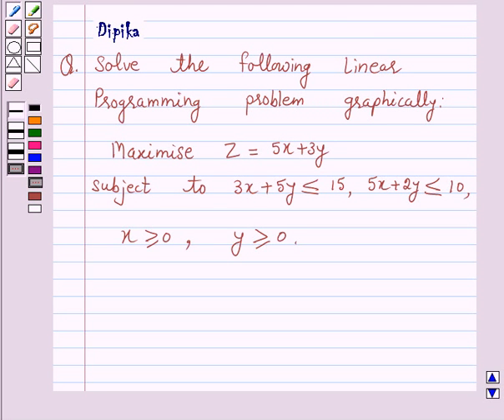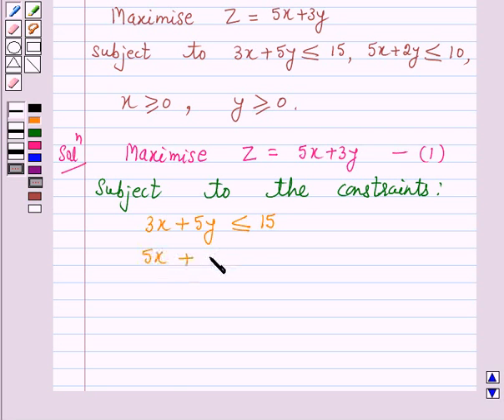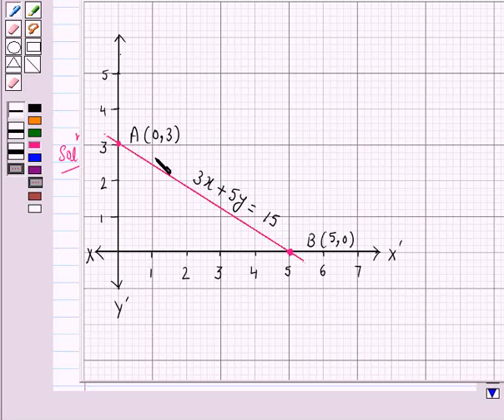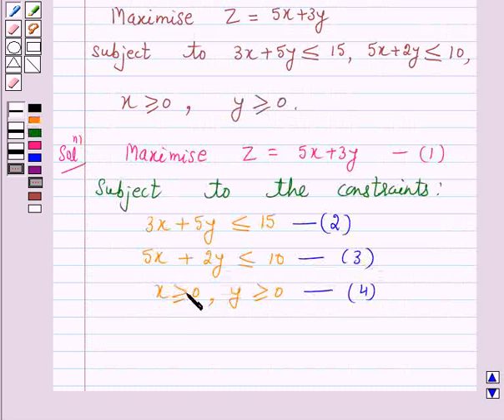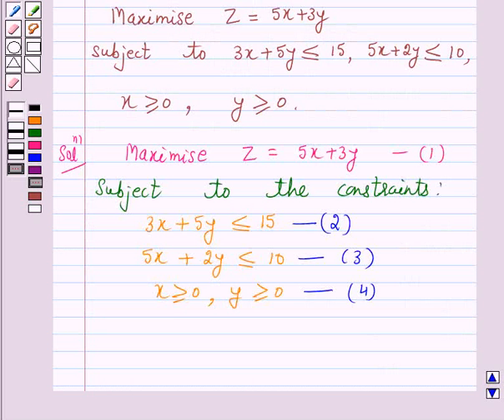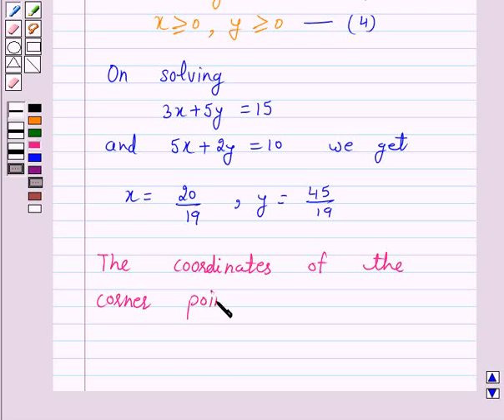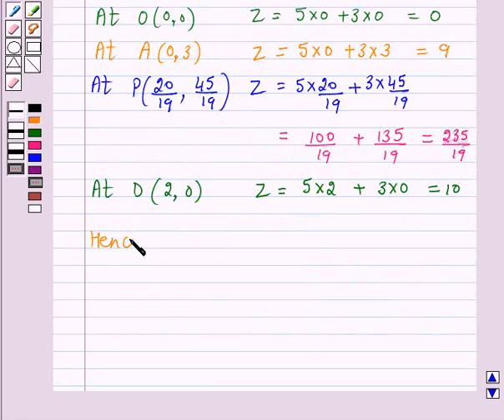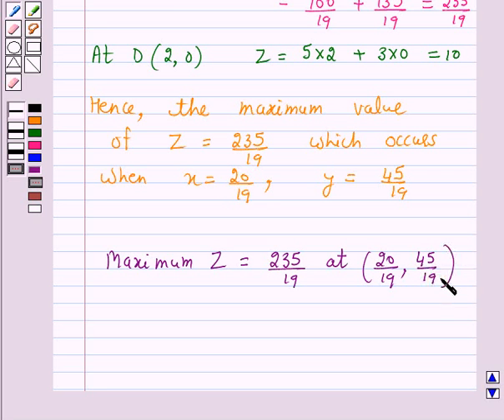Maths XII NCERT 2007 12 12 1 3